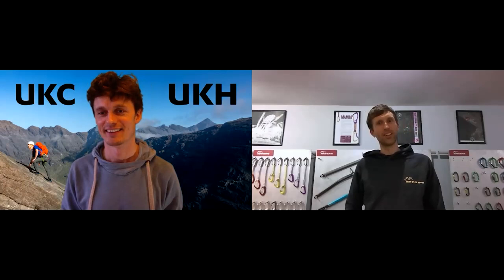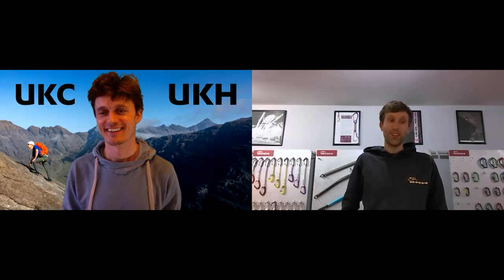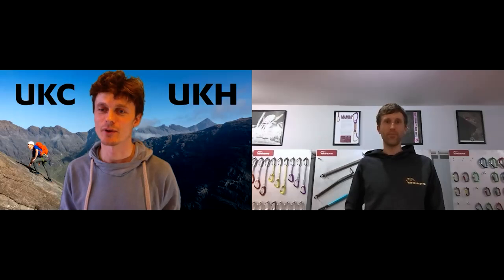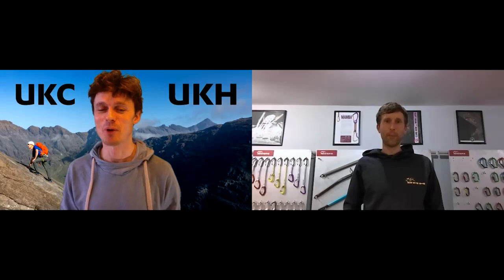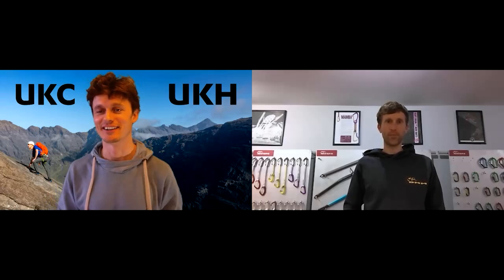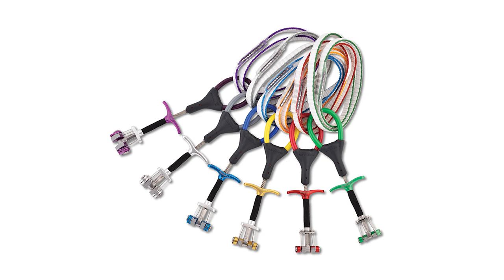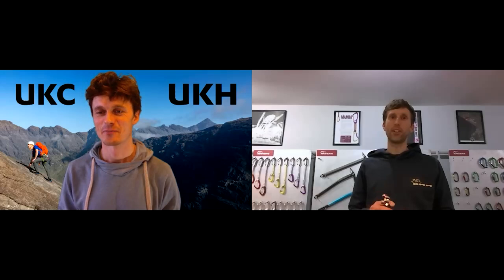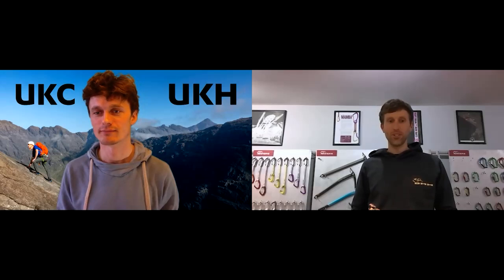Spotlight: DMM - Dragonfly Cams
A look at DMM’s popular Dragonfly Cams, which offer a narrower head width, extendable slings, and more flexible stems than their older siblings – the Dragons. The Welsh company’s entry into the micro-cam market was certainly worth the wait!